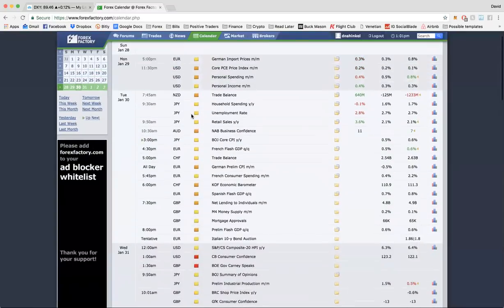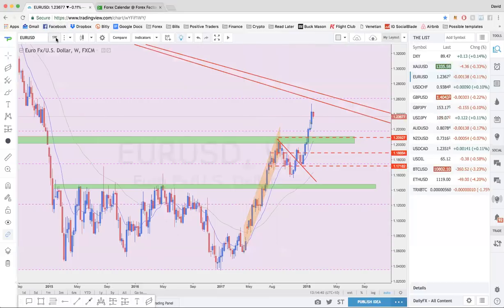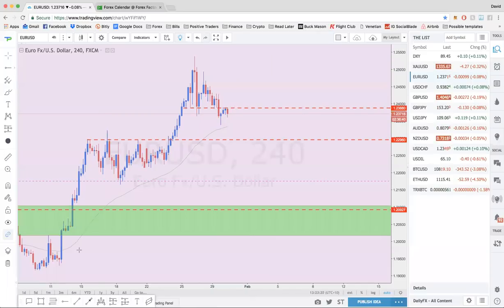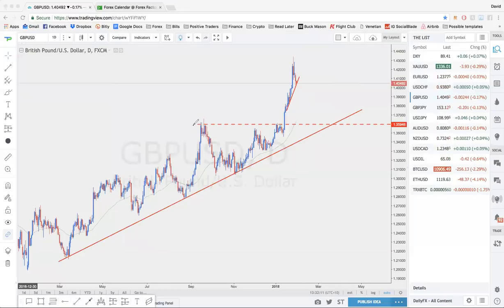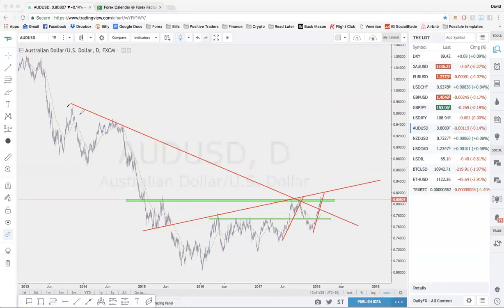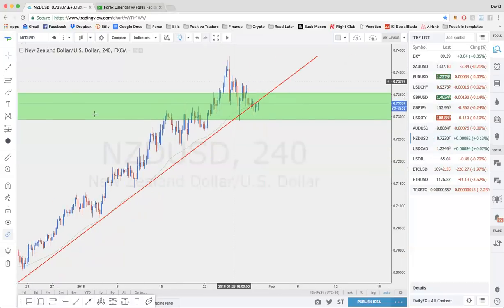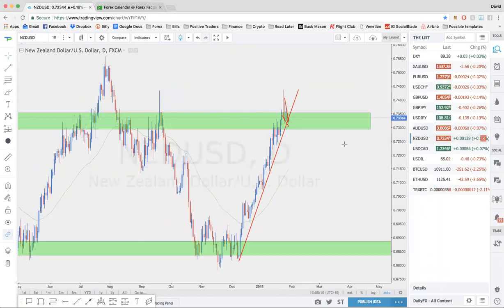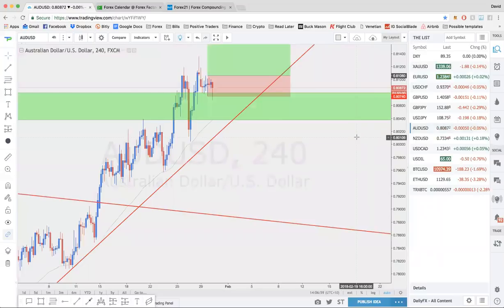Positive Traders Daily Trading Webinar 1/29/2018